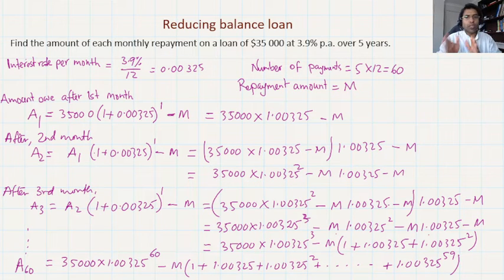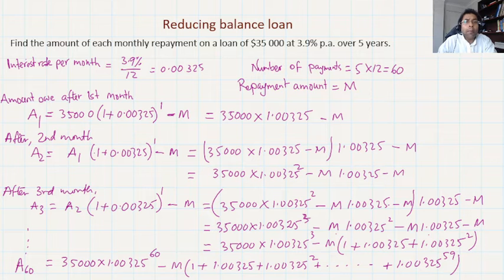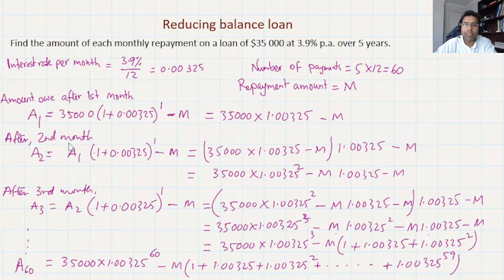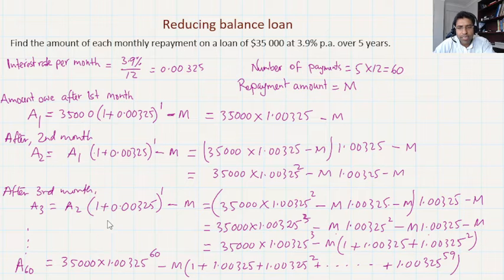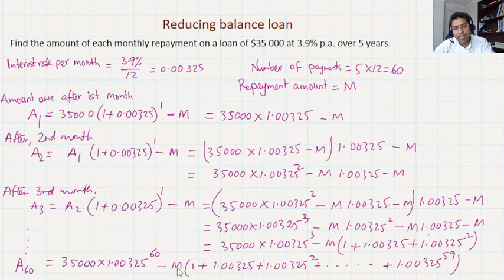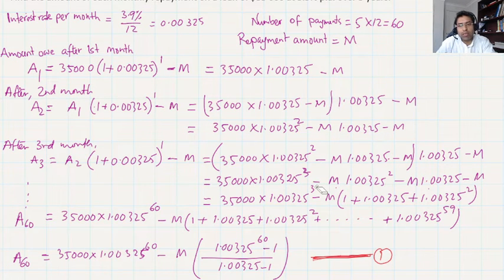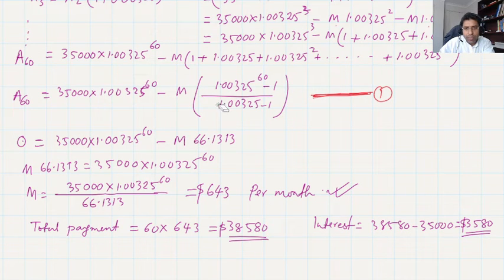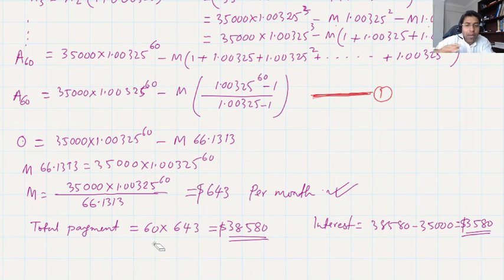Loan Repayment Calculation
In this video I will explain how to calculate repayments when you are going for mortgage or car loan. Although most of us using online calculator or broker does this job for us. I believe by knowing underlying calculation you can smartly manage your loan by manipulating different factors.